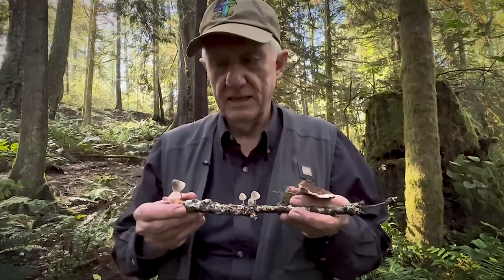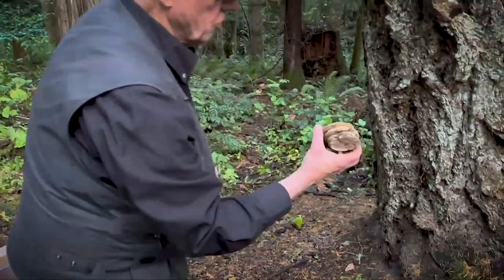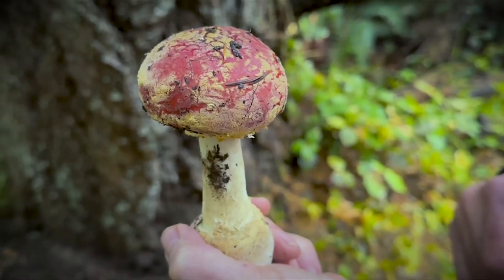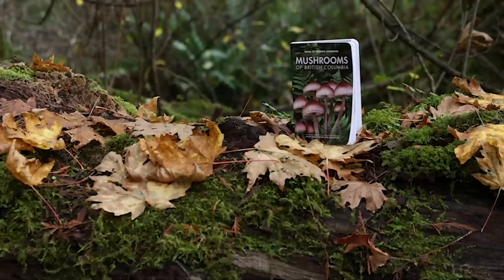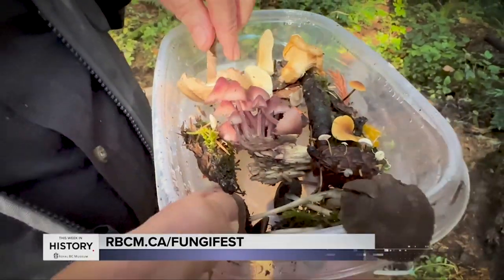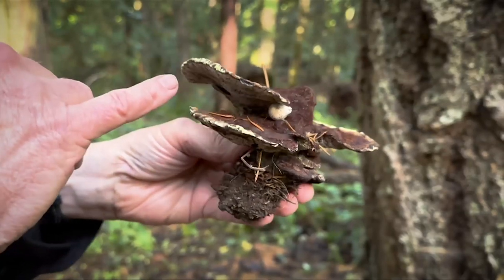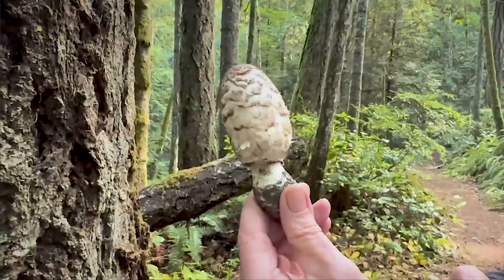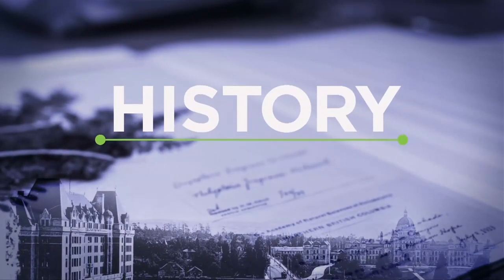This Week in History: Season 12, Episode 1: Mushrooms of BC at the Royal BC Museum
Mushrooms are in peak season around Southern BC and the
Royal BC Museum is hosting events for the forage curious.